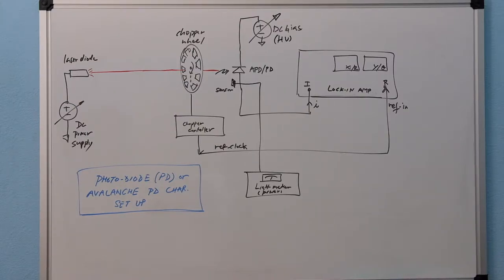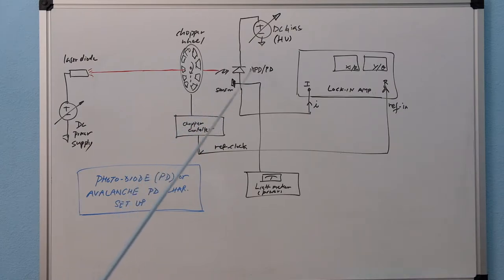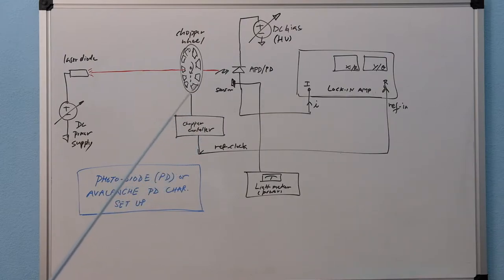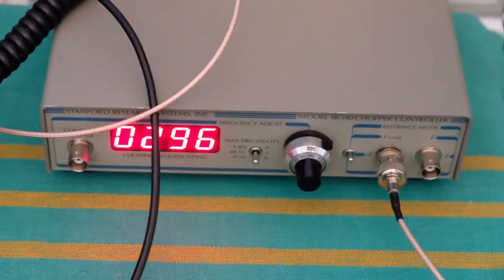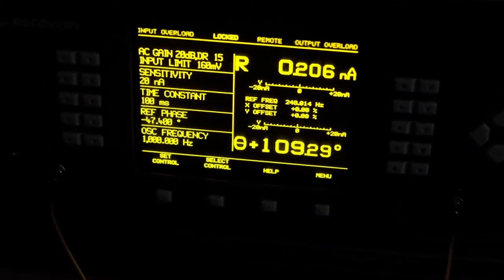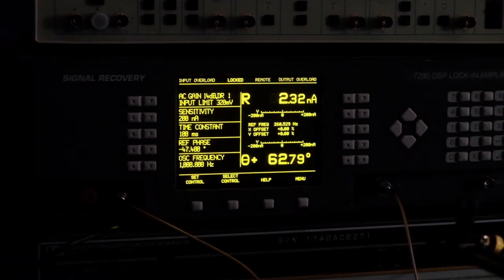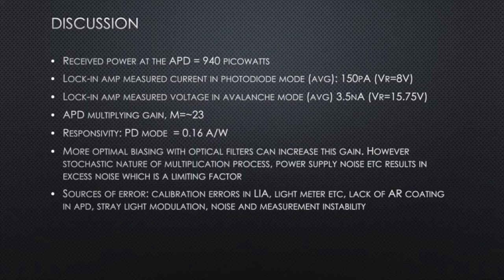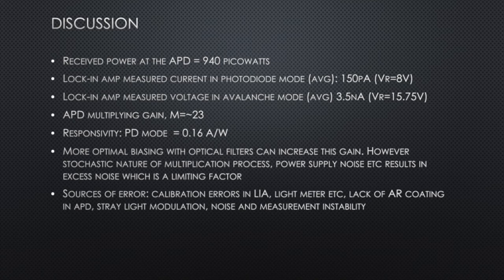Responsivity characterization of APDs using a lock-in amplifier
A brief, generally qualitative video highlighting the use of a lock-in amplifier to characterize one aspect of a photodiode or an avalanche photodiode (APD) - responsivity.